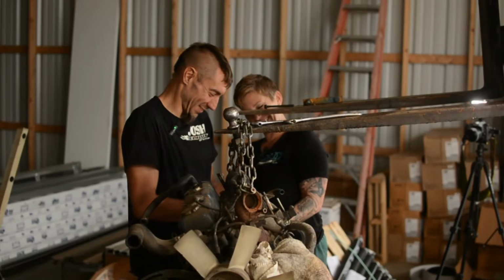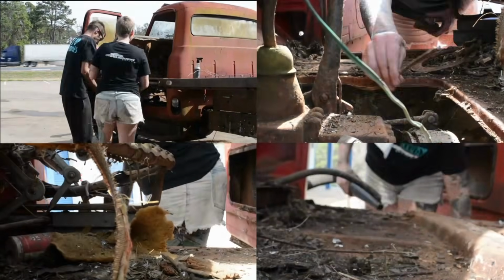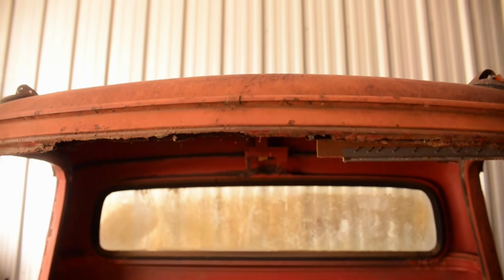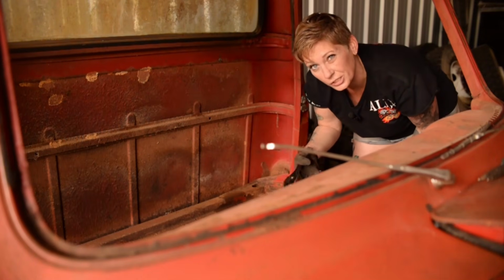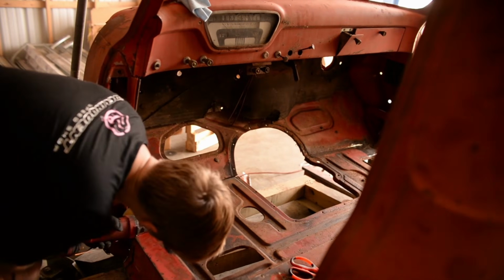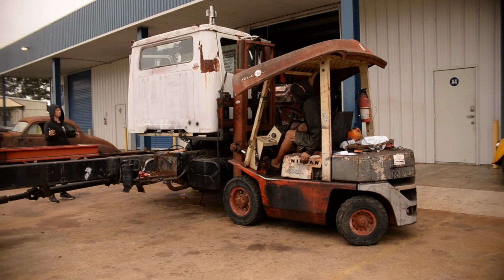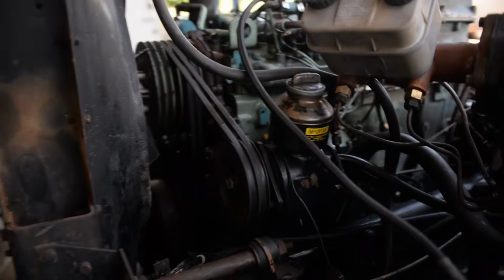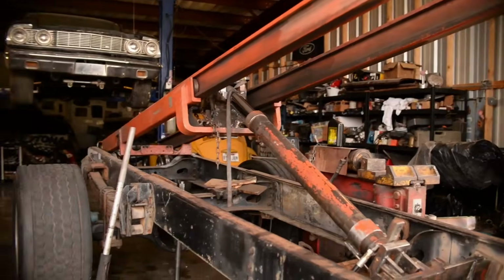1955 Ford + DTI 466 Diesel Build: Ralph the Wrecker Episode 2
In this episode, we officially kick off Part One of our wildest builds yet: a 1955 Ford cab swapped onto a 1983 International chassis to create a custom resto-mod rollback powered by a legendary DTI 466 diesel.

What started as a forgotten old Ford sitting in the woods is slowly turning into something that absolutely nobody asked for… which usually means we’re headed in the right direction.

This build is getting:
✔️ A full cab swap
✔️ International medium-duty bones
✔️ DTI 466 diesel power
✔️ Rollback tow truck setup
✔️ Questionable decisions with surprising confidence

We’re building this thing the Delinquent Speed Shop way: resourceful, a little unhinged, and focused on making sure it has the “it factor.”

If it works… is it stupid?